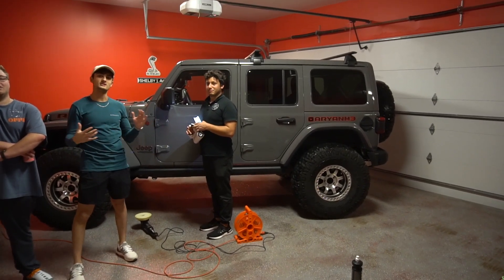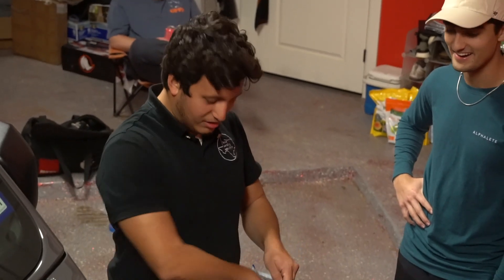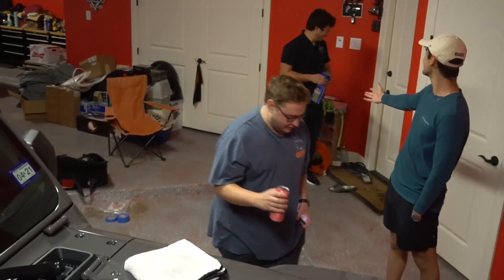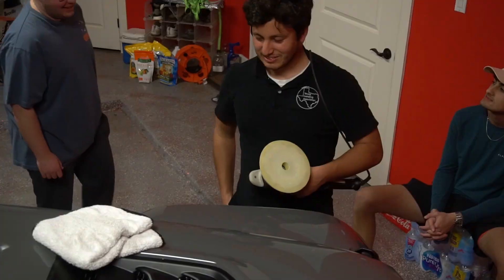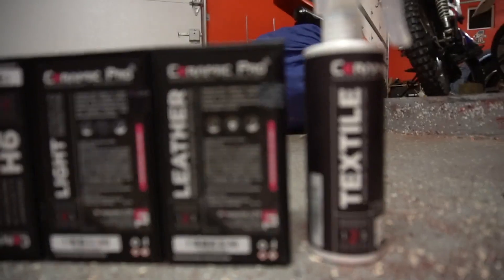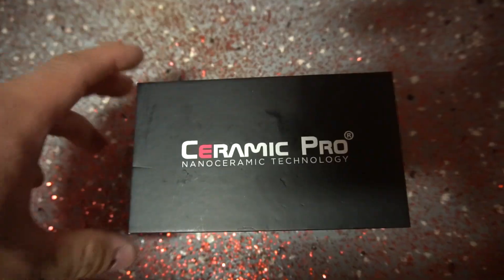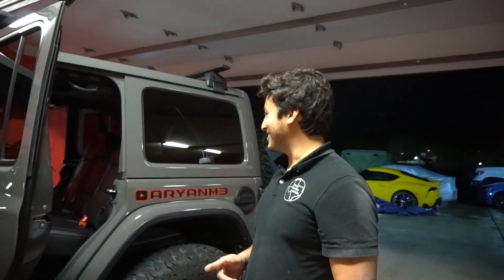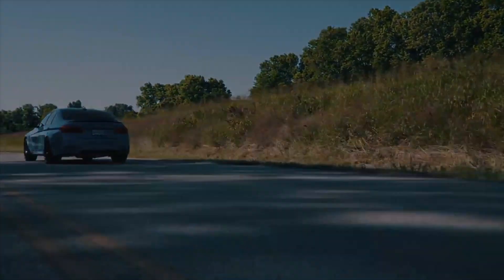Ceramic Coating Jeep Wrangler